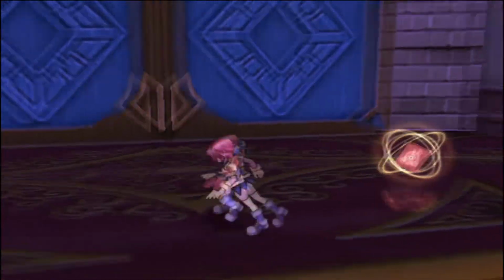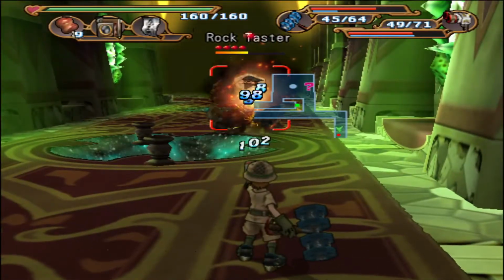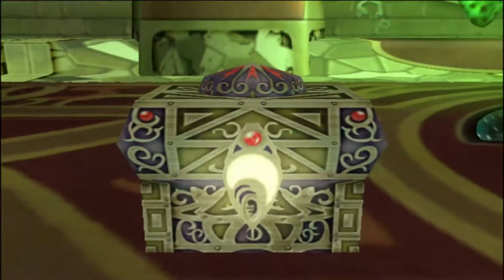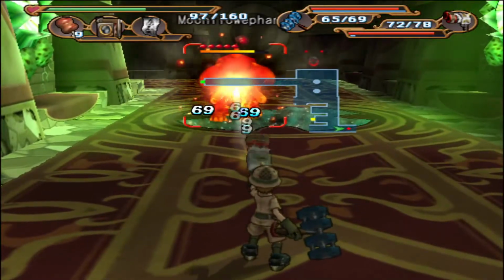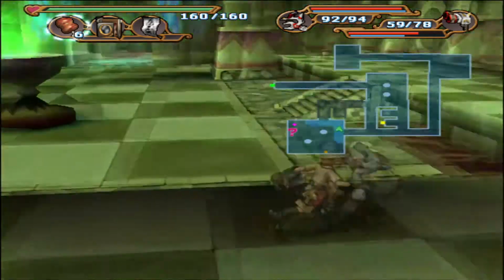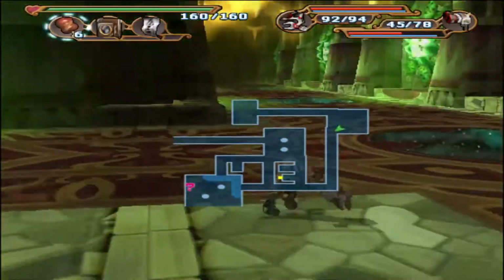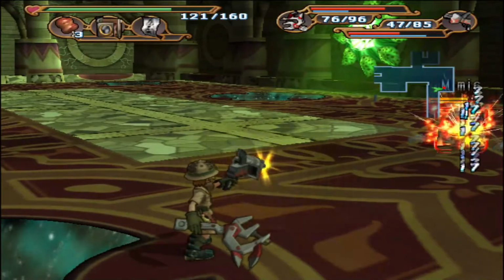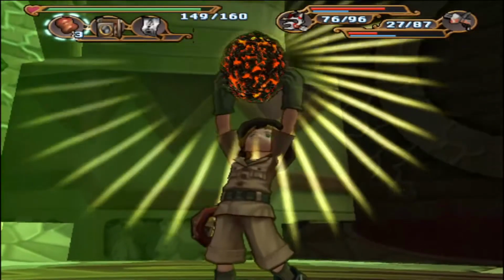Let's Play Dark Chronicle Episode 54 : Blasting Through The Floors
We're almost at our final destination. Seems like it'll be time to start building the garden soon! That'll be a nice break from the floors too.